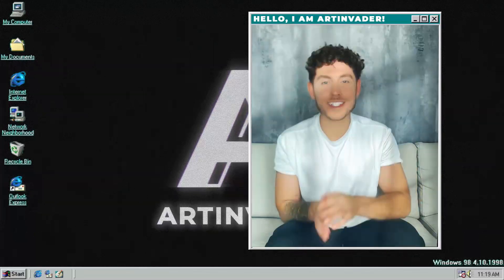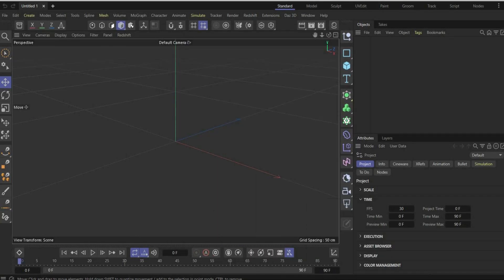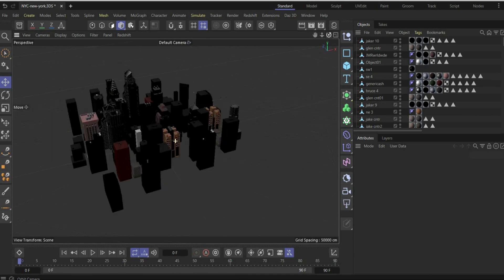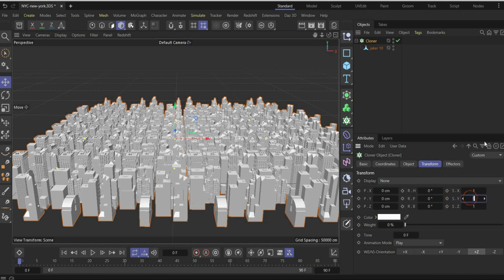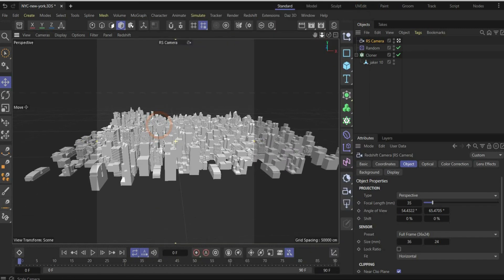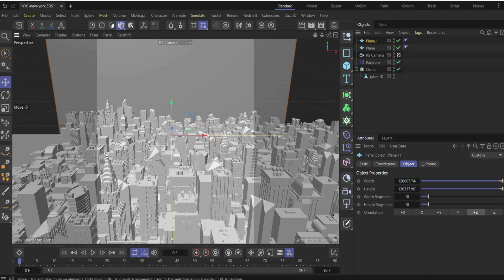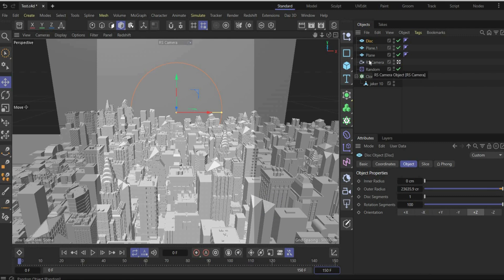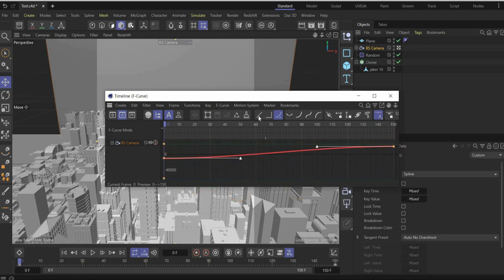☁️🌑🌃 CREATE STUNNING VISUALS! AMAZING RETROWAVE LOOP ANIMATION TUTORIAL 🌃🌑☁️ CINEMA 4D 2024 TUTORIAL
Hello Artinvaders and welcome back to a new tutorial.

Today I'll show you how to create a cool retrowave / vaporwave animation. You will learn how to create a whole city environment in Cinema 4D.

______________________  NEW TUTORIAL  _______________________

Every week in rotation - Blender Tutorial/ Cinema 4D Tutorial

_______________________  OTHER LINKS  ________________________